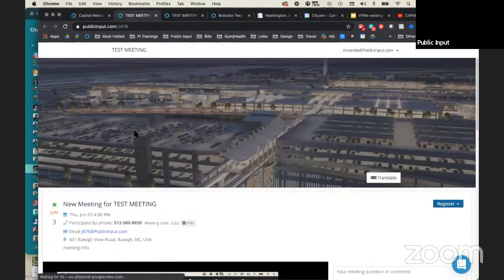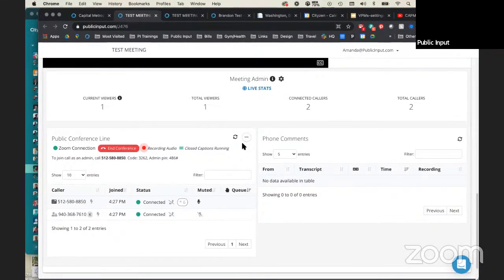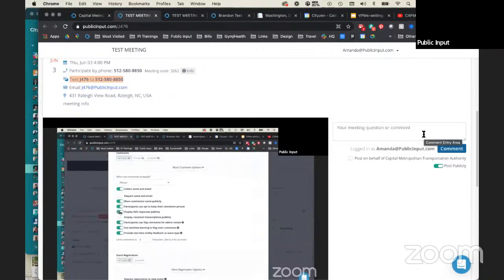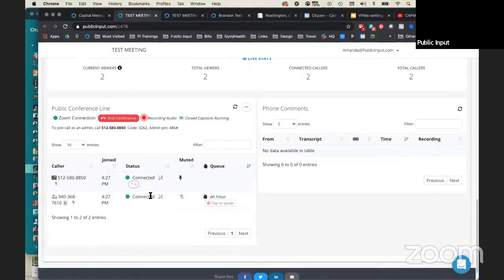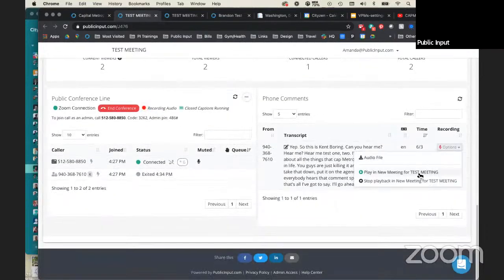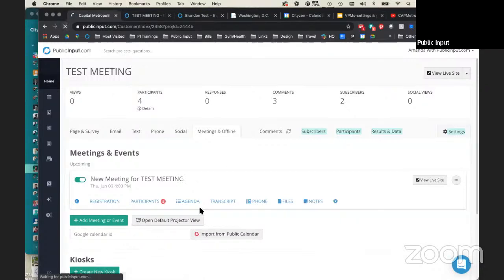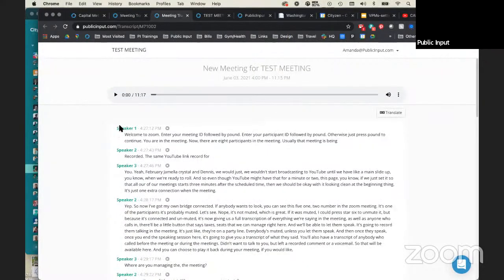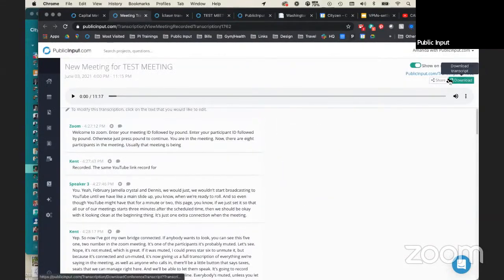CAPMetro + PI meeting